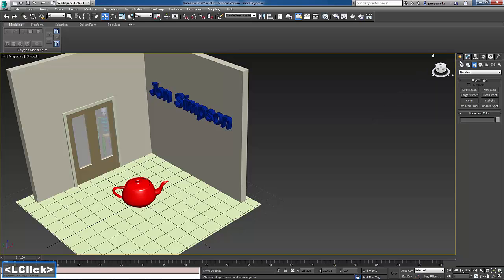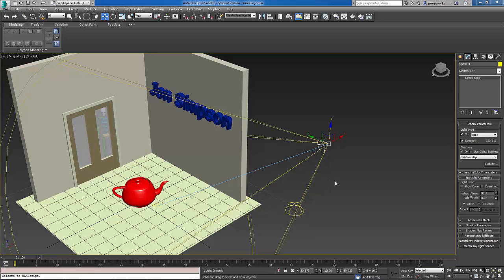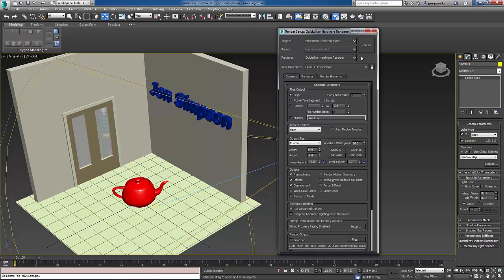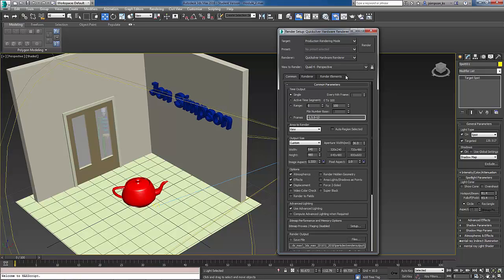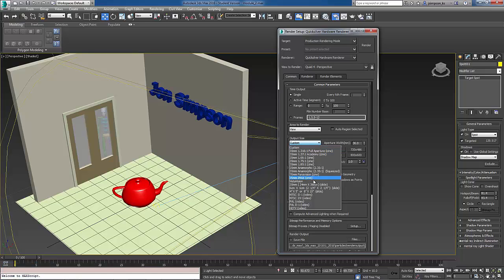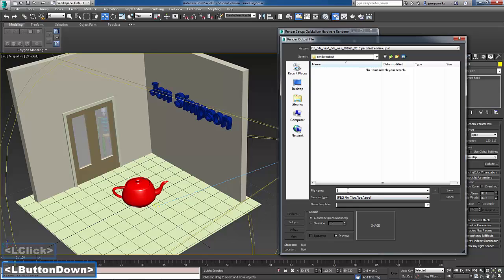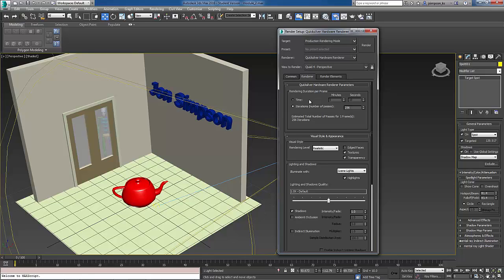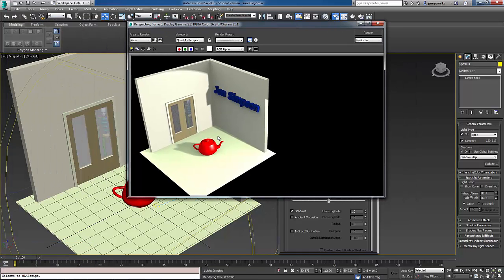In158 3D Animation 1 Module 2 Video 6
In158 Module 2 Video 6